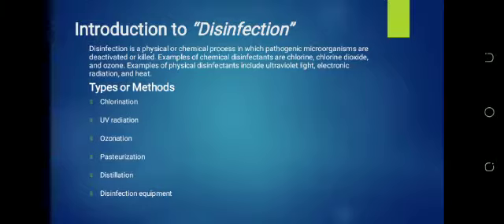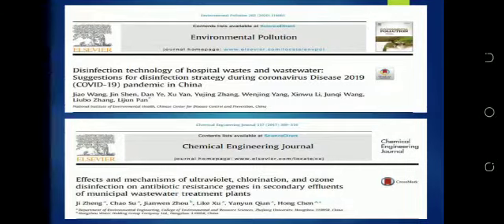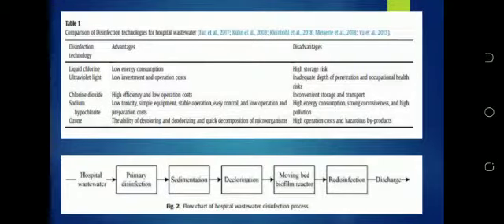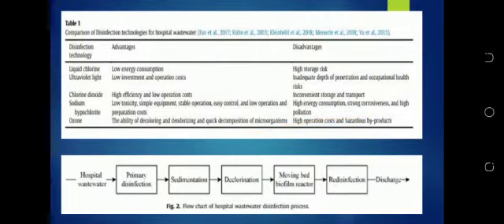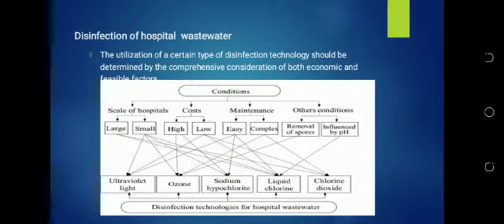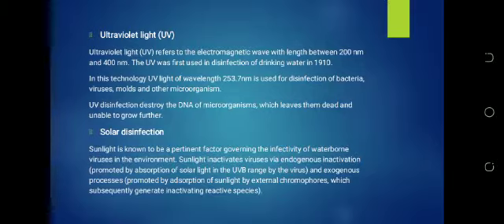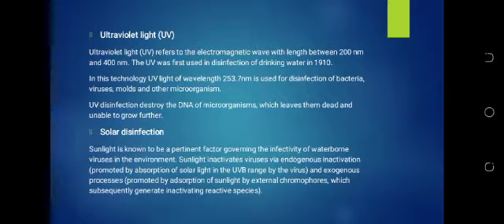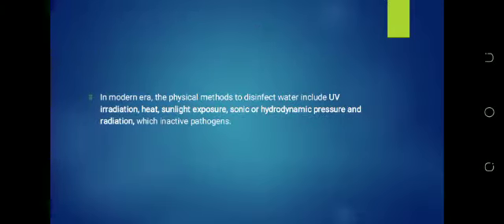Disinfection in Wastewater - Waste water Treatment.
It is term project of my MS (Environmentat Engineering) . i worked on it by using two research paper of Chinese institutions of Engineering Colleges. and review on it.